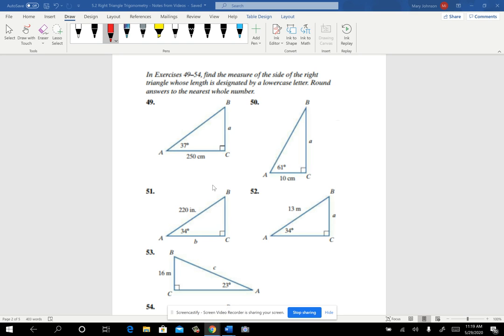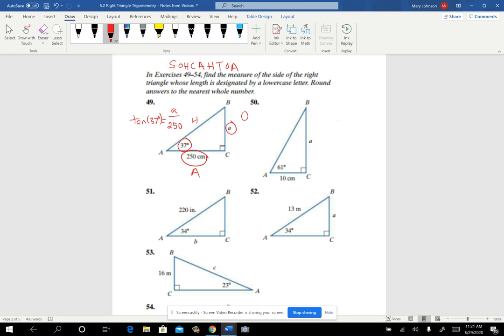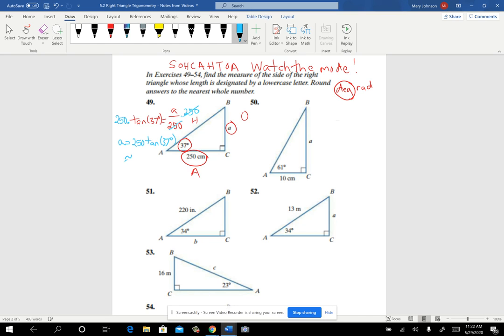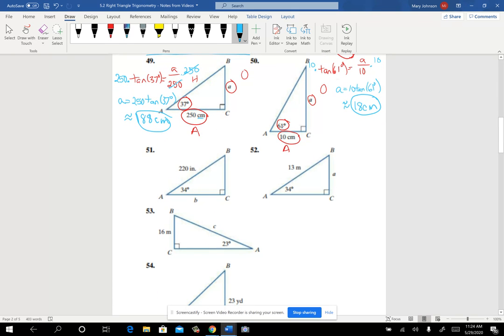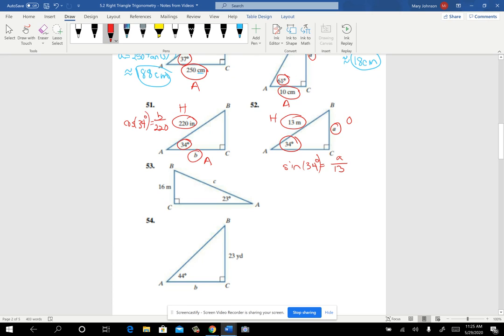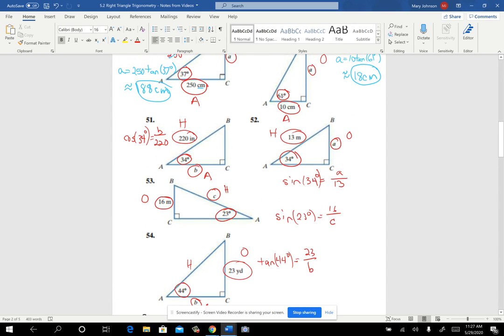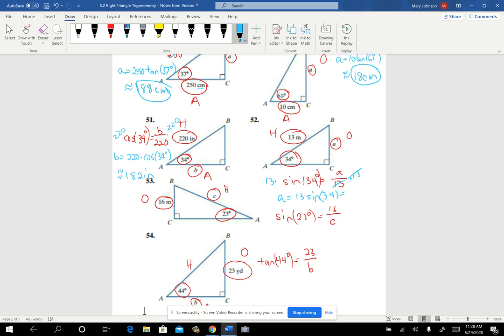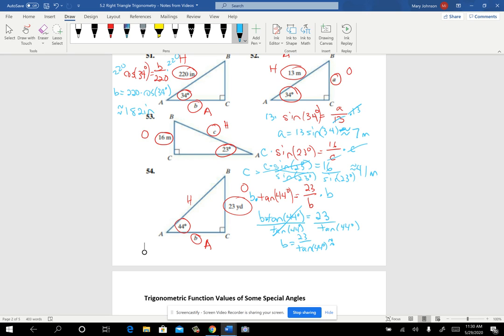Using the Correct Trig Ratio to the Find the Indicated Side